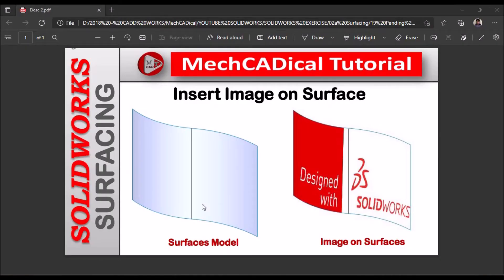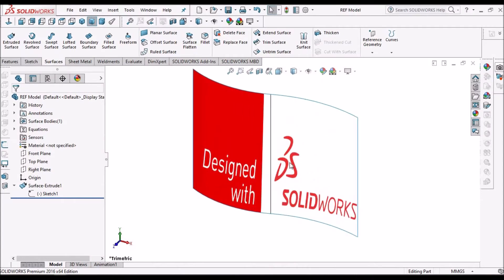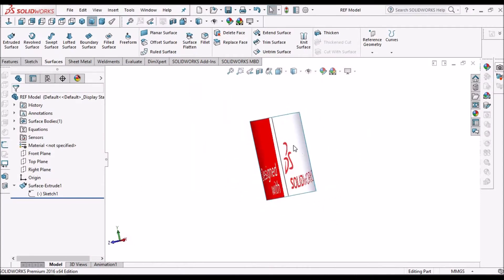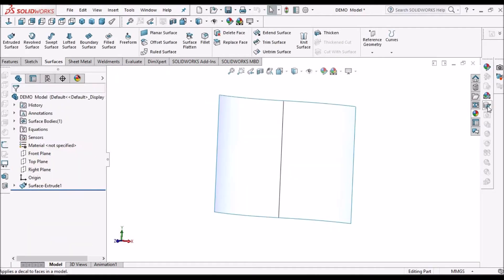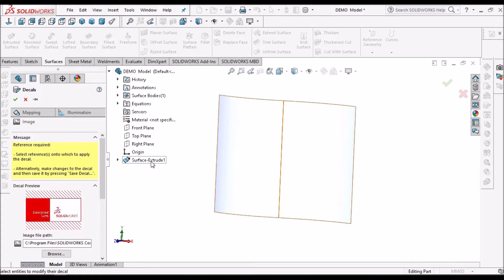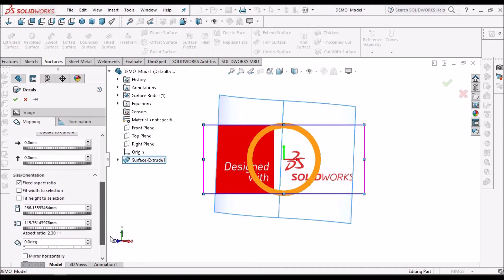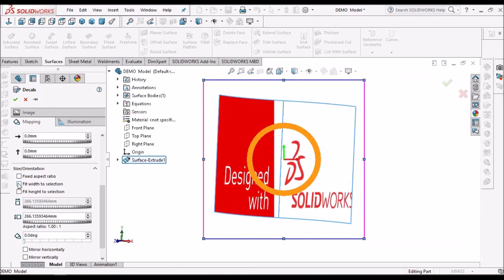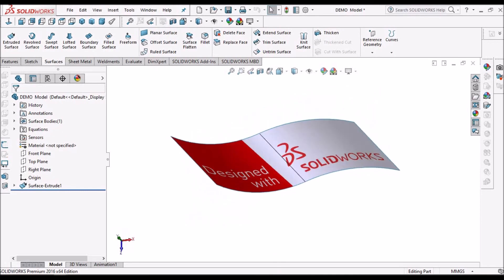Insert Image on Surface In SolidWorks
In this video, I am going to explain about "Insert Image on Surface" in SolidWorks - Surfacing module.